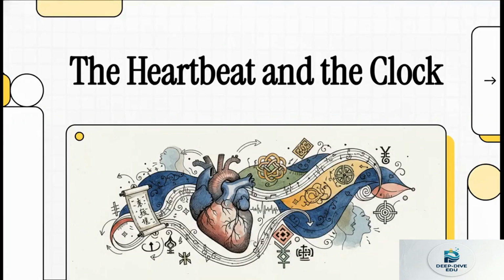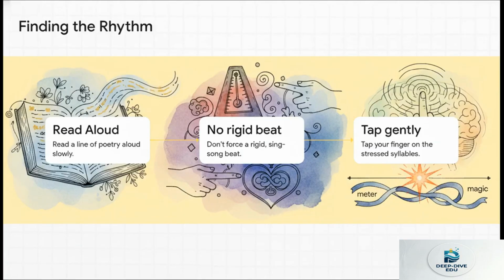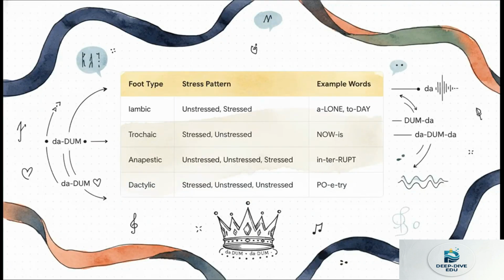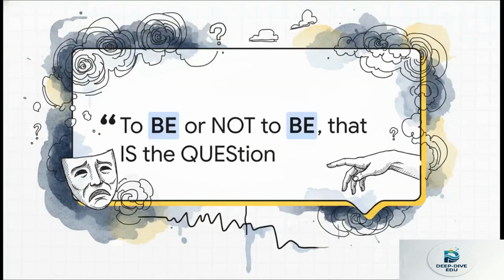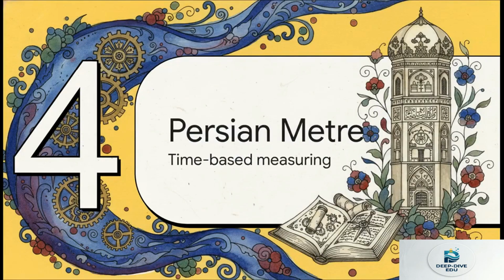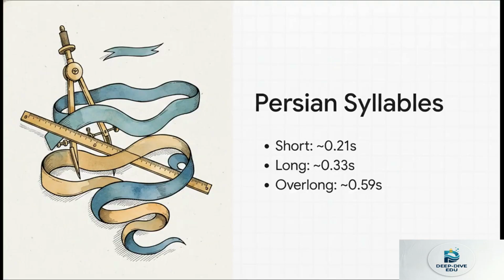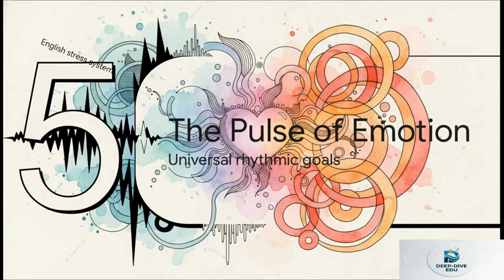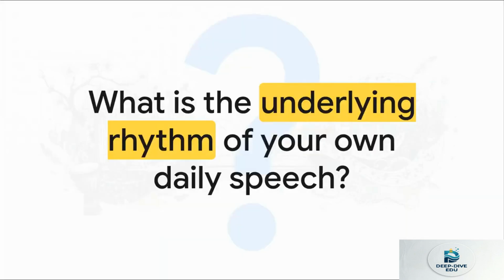Why Poetry Sounds Like a Heartbeat: Iambic Pentameter Explained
Ever wondered why Shakespeare’s verses feel so natural, almost like the rhythm of your own pulse? In this video, we dive into "The Heartbeat and the Clock" to decode the secret music behind the world’s greatest literature.

Poetry isn't just words on a page; it’s a biological rhythm. Today, we explore:

The Heartbeat: How iambic pentameter mimics the human heart.
The Clock: The precision and mechanics of poetic meter.
The Secret: Why some rhythms stay with us for centuries while others fade.
Whether you're a student of literature or just a lover of great stories, understanding this "secret code" will change how you hear every line of poetry.

Shakespeare's Sonnets
Decoding Spenserian Sonnets